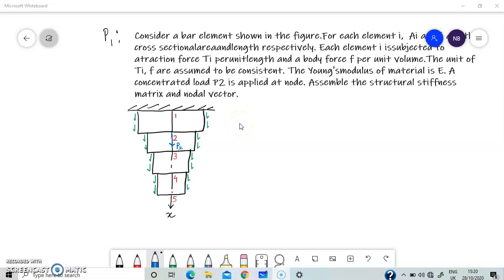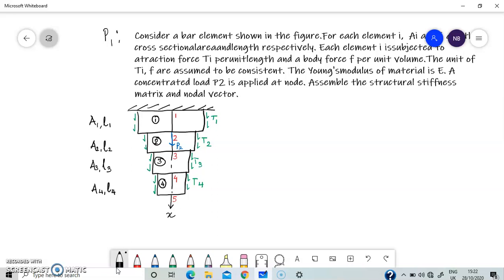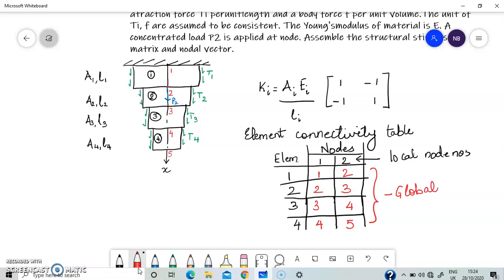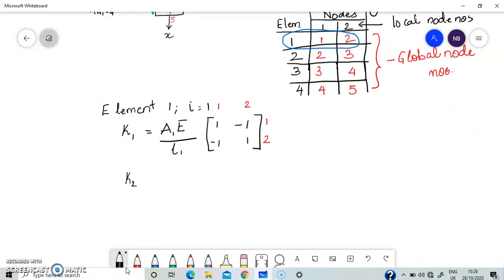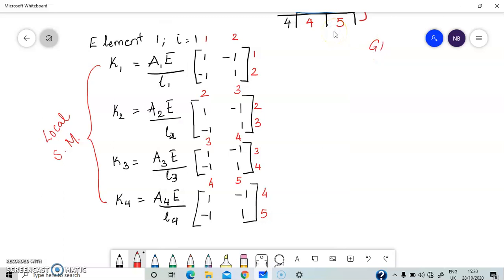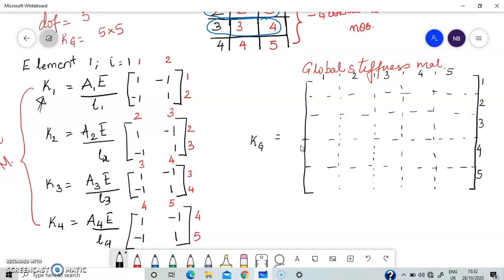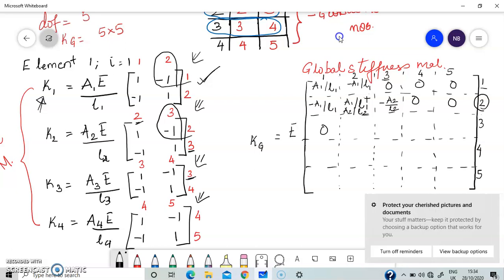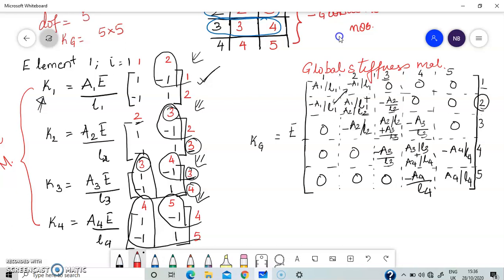Solving One Dimensional bar Element using FEM Part I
Solving a problem on 1 D element using FEM